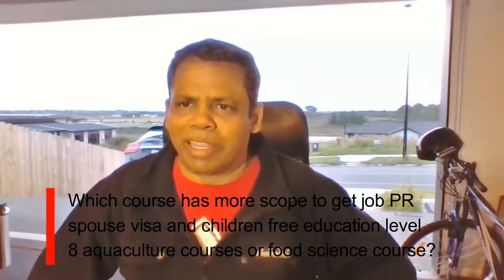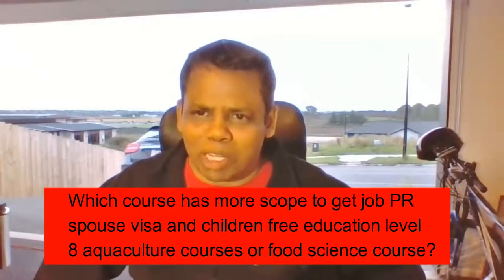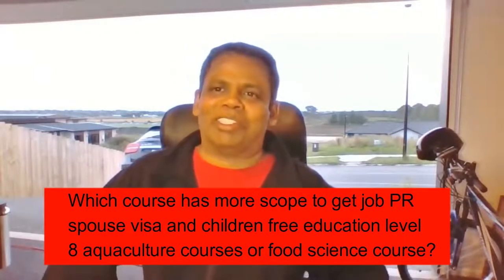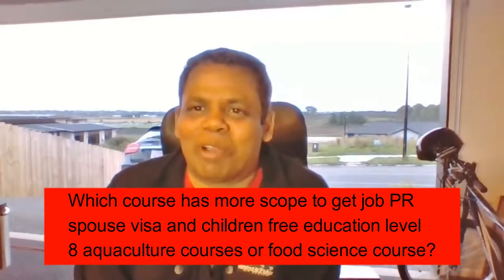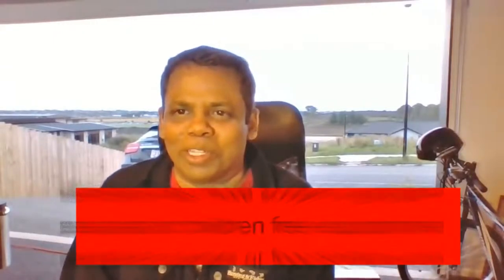Aquaculture or Food Science? The better choice to get PR?